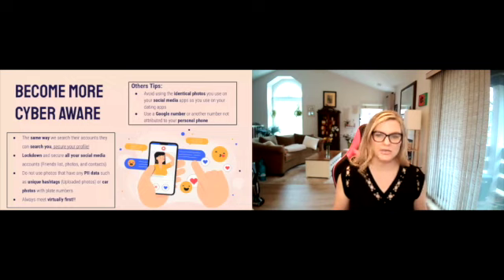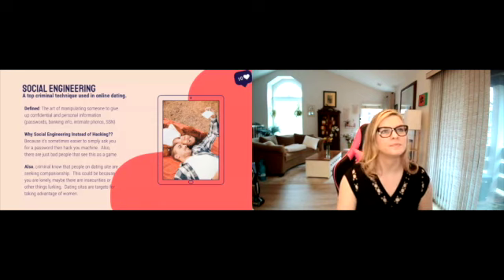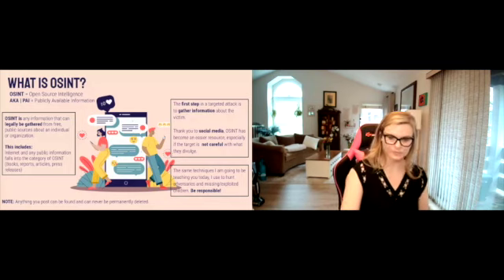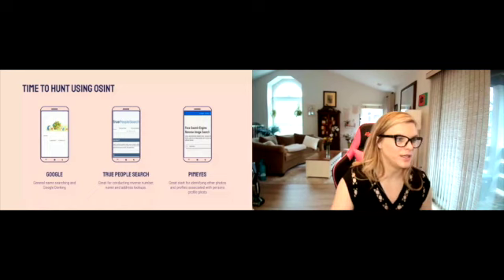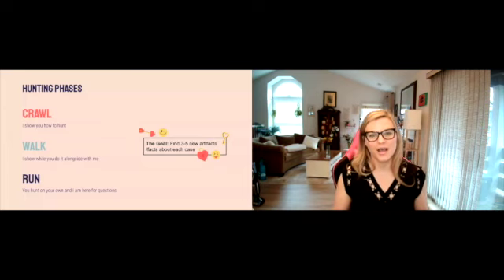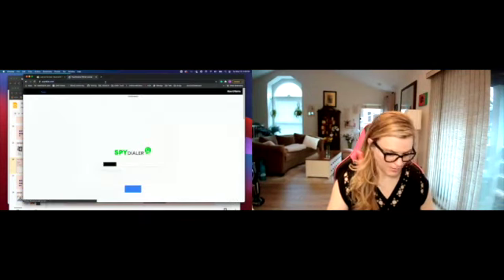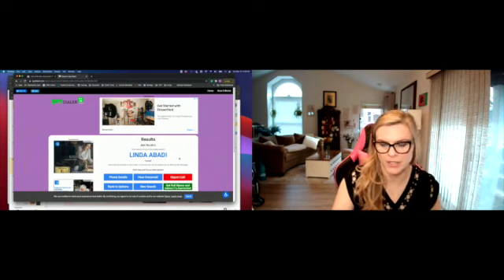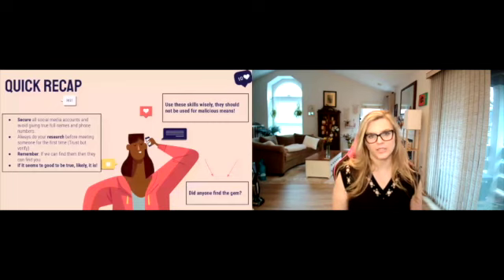DoS 2021: How OSINT Can Keep You Safe While Online Dating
DoS 2021: How OSINT Can Keep You Safe While Online Dating with Jaclyn "Jax" Scott (Red Teams Track)

Abstract: You will learn how to leverage OSINT to hunt cyber criminals through real-world training.  The same techniques used for searching for adversaries and malware can be used to protect yourself and identify while online dating.